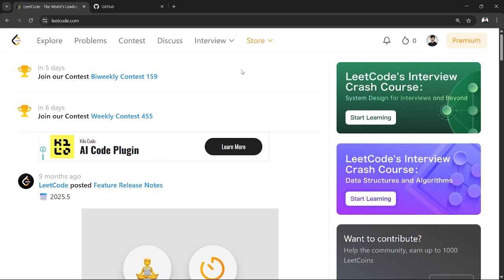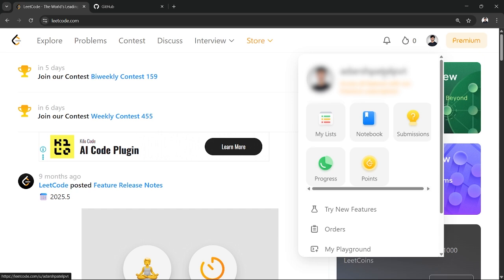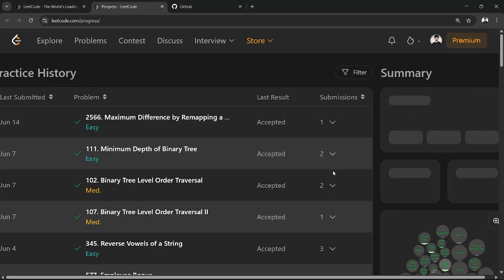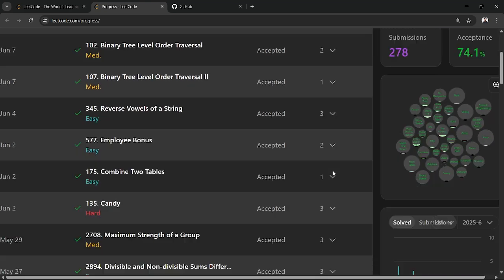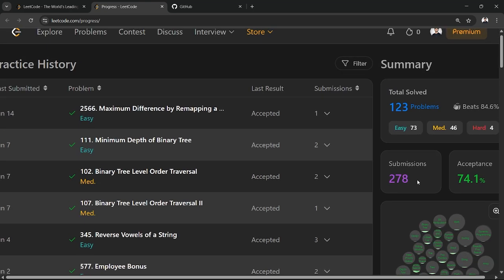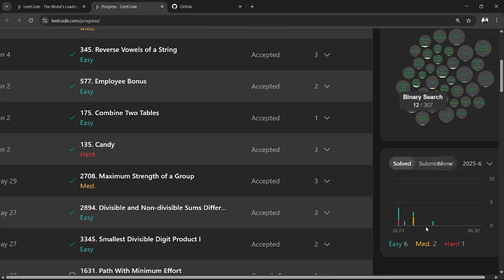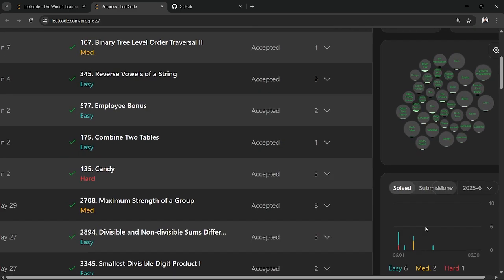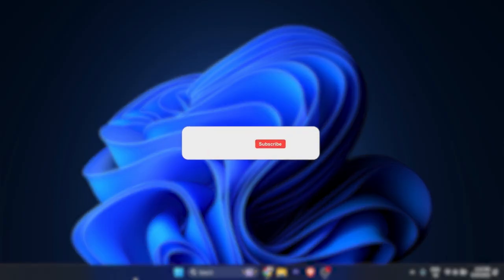How to Check Your Progress on LeetCode [easy]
In this quick and easy tutorial, learn how to check your progress on LeetCode and track your coding journey! We’ll guide you through viewing your profile stats, including problems solved, acceptance rate, contest rating, badges earned, and progress by difficulty or topic. You’ll also learn how to use the progress chart and filters to analyze your growth over time. Perfect for beginners and regular users who want to stay motivated and see how far they’ve come on LeetCode!